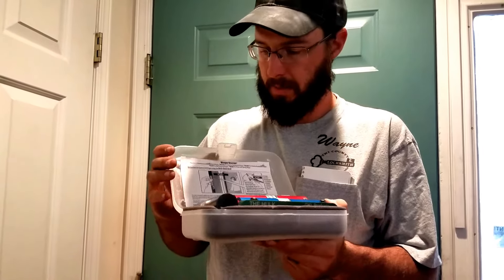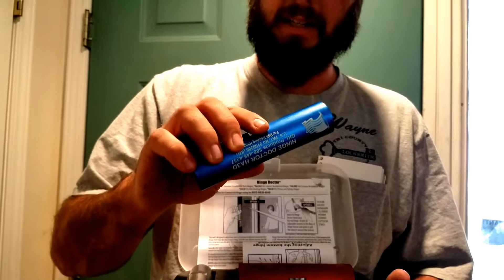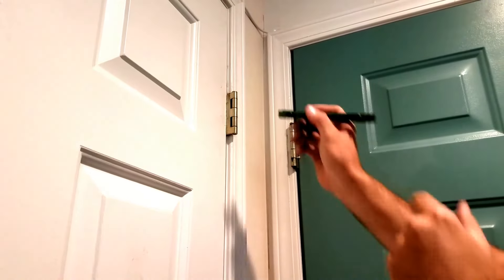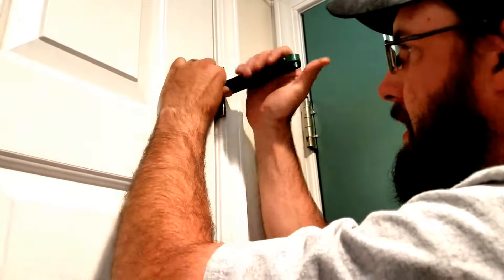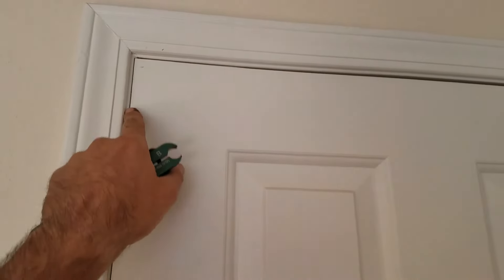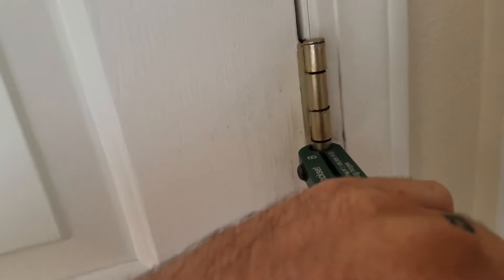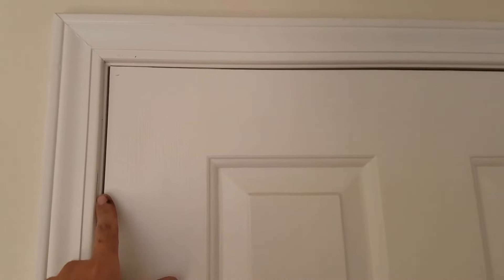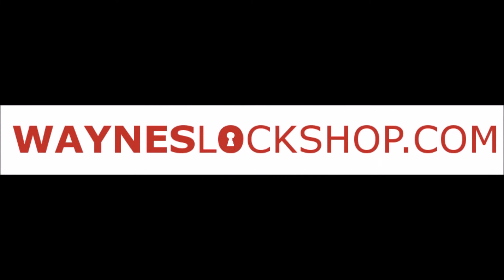Hinge Dr. review how to use guide. The Hulk hinge wrench in action. Fix sagging doors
Hinge Dr. Review How to Use Guide.
Guide.
 HA2 (THE HULK)
PRODUCT DETAILS

The Hinge Doctor® HA2 is designed to adjust residential interior and exterior hinges. Simply slip the Hinge Doctor® HA2 "Hulk" over the hinge, tighten the Allen head bolt and rotate the Hinge Doctor® toward the door lock. Done!

HA2AD
PRODUCT DETAILS

The Hinge Doctor® HA2AD is designed to adjust residential interior hinges. Simply slip the Hinge Doctor® HA2AD over the top hinge and turn with a wrench. Done

HA2BD
PRODUCT DETAILS

The Hinge Doctor® HA2BD is designed to adjust residential exterior hinges. Simply slip the Hinge Doctor® HA2BD over the top hinge and turn with a wrench.

HA2BDX4
PRODUCT DETAILS

The Hinge Doctor® HA2BDX4 is designed to adjust residential exterior 4" hinges. Simply slip the Hinge Doctor® HA2BDX4 over the top hinge and turn with a wrench.

HA3D
PRODUCT DETAILS

The Hinge Doctor® HA3D is designed to adjust commercial ball bearing hinges. Simply slip the Hinge Doctor® HA3D over the top hinge and turn with a wrench.

HA4D
PRODUCT DETAILS

The Hinge Doctor® HA4D is designed to adjust prison & spring hinges. Simply slip the Hinge Doctor® HA4D over the top hinge and turn with a wrench.

HA1–4D KIT
PRODUCT DETAILS

Our most popular kit, the Hinge Doctor® HA1–4D KIT includes (1) HA1D, (1) HA2, (1) HA3D & (1) HA4D Hinge Doctor® and is for commercial, institutional and residential applications.

1338 Grand Ave
Glenwood Springs
Colorado